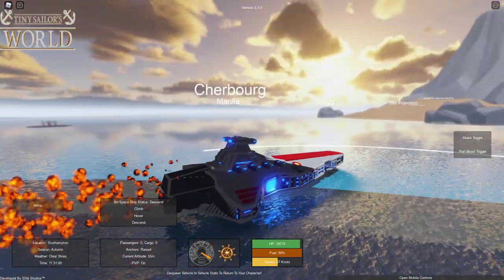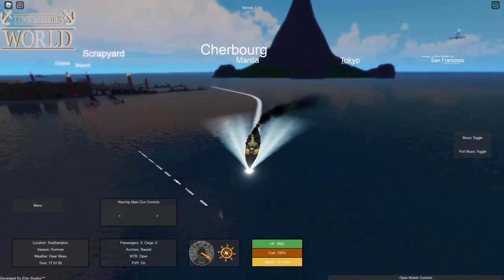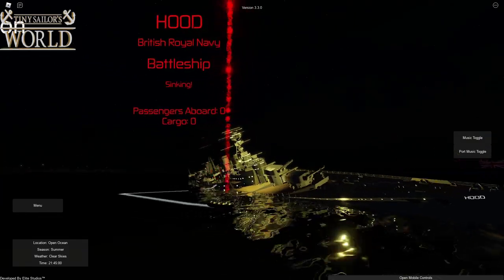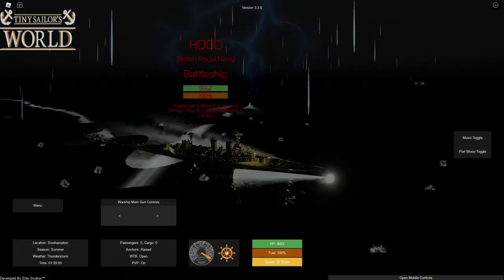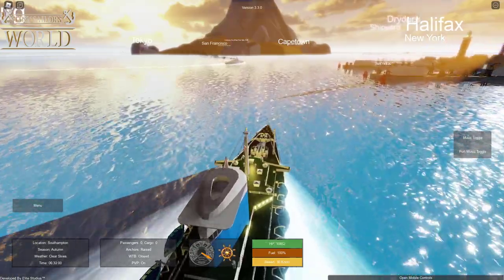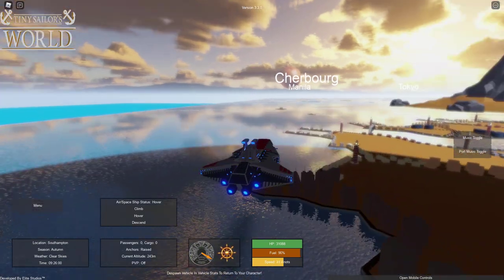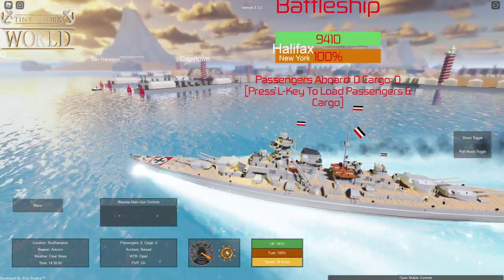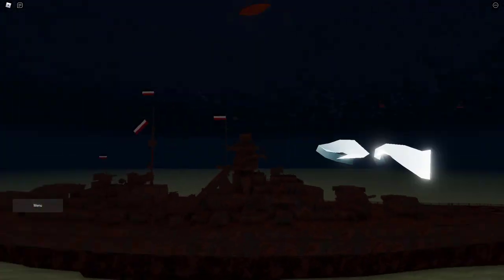SINKING BISMARCK! | Tiny Sailors World | With Jlkillen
In today's video Jlkillen and I return to Tiny Sailors World to check out a brand new update that includes two new ships, the Bismarck and Hood which sank in WWII!